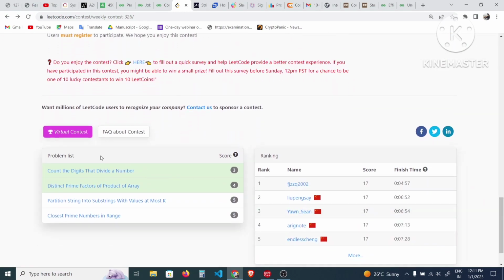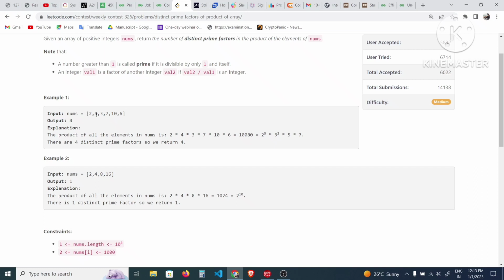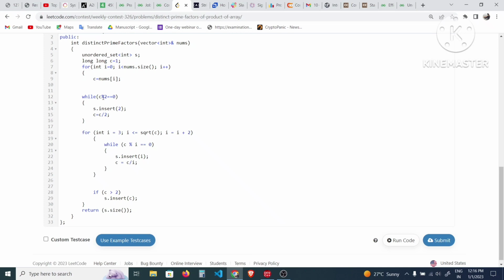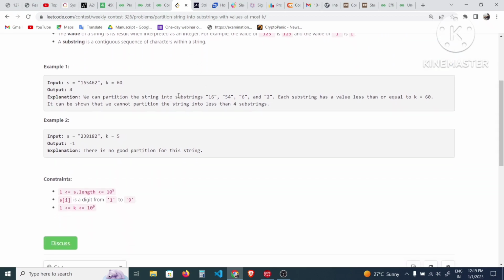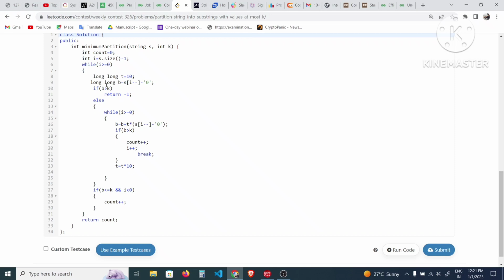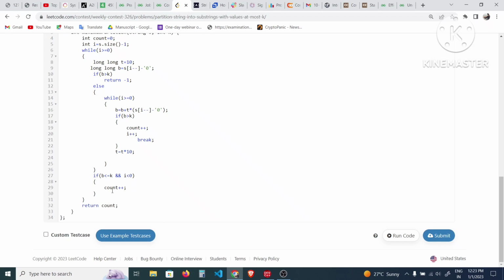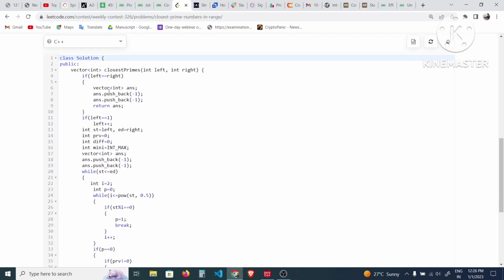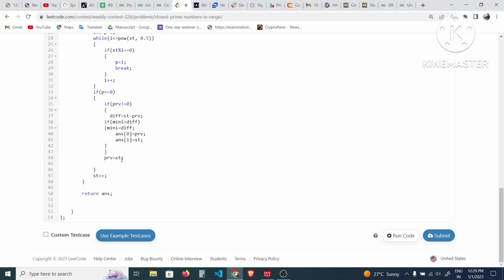Leetcode Weekly Contest 326 Beginner friendly approach CPP